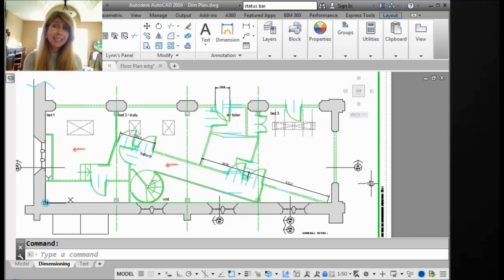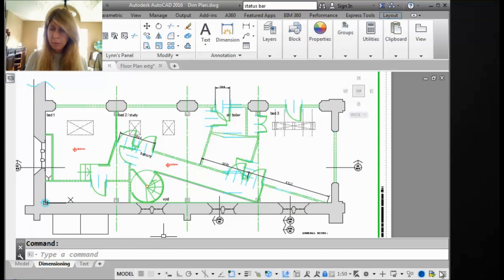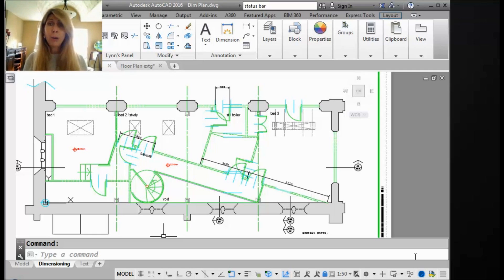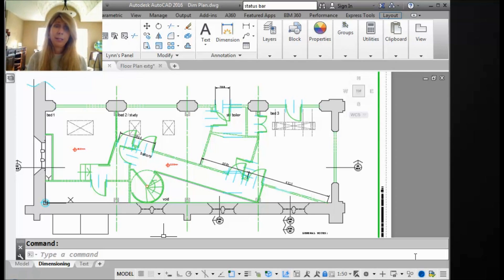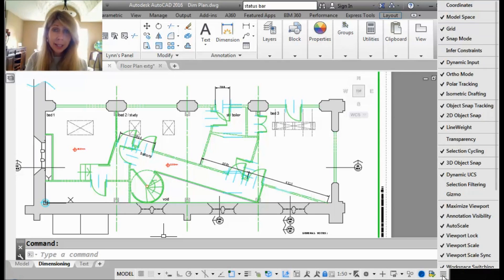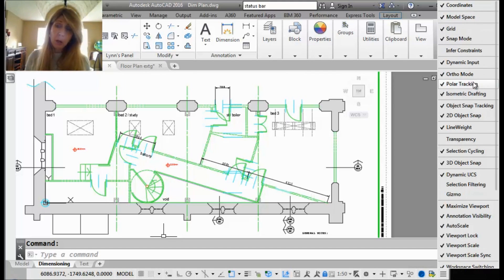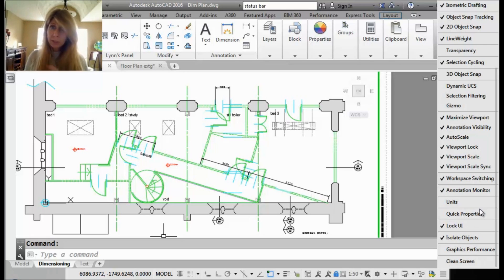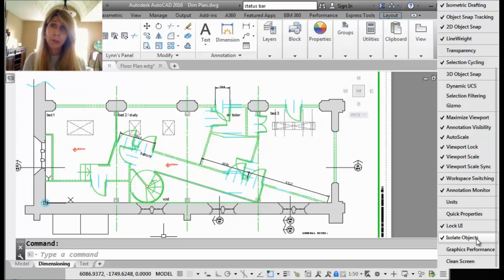Customize the AutoCAD Status Bar (Lynn Allen/Cadalyst Magazine)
Is your AutoCAD Status Bar set up to work the way you work? Or have you chosen to leave it in its default state? This video tip from Cadalyst and Lynn Allen will show you how easy it is to personalize the status bar for maximum productivity. (And as a special bonus, you’ll discover where the “hamburger” is in AutoCAD!).